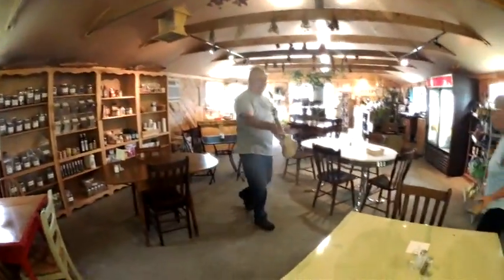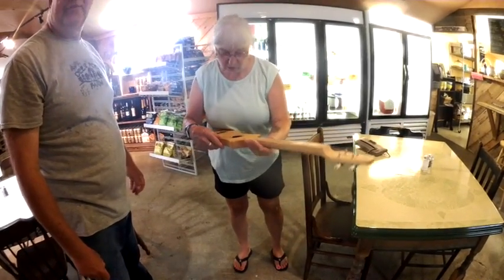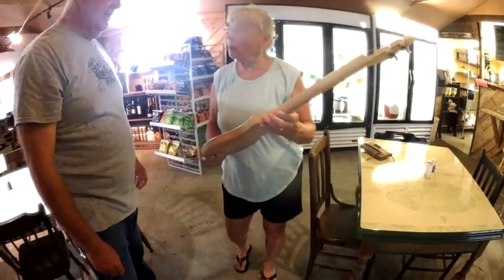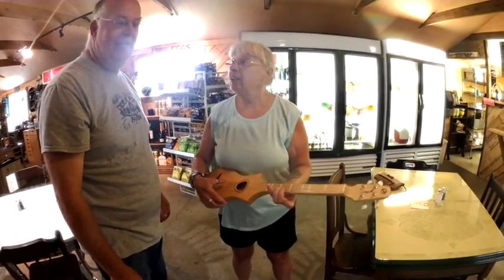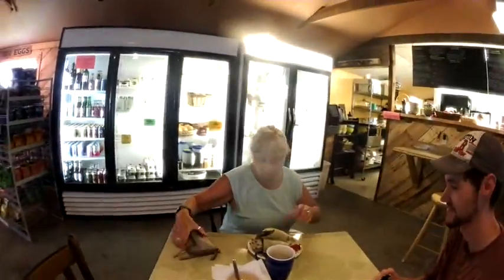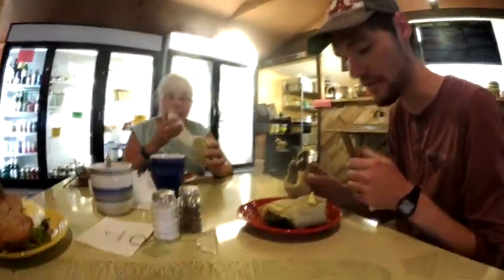Best Breakfast Ever at Deerfoot Farm, Appleton Maine